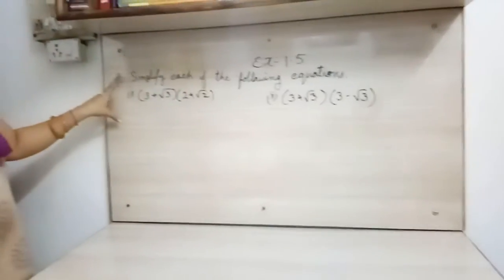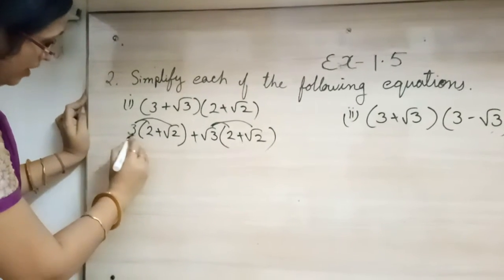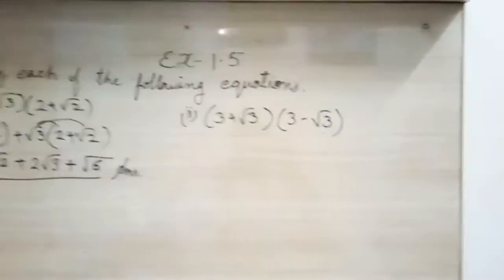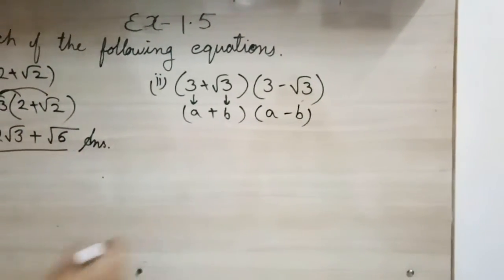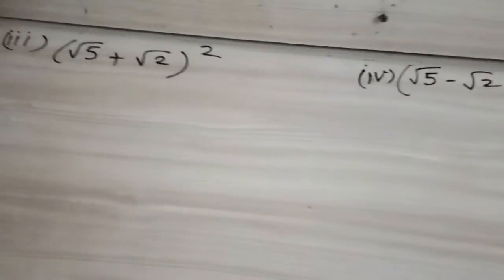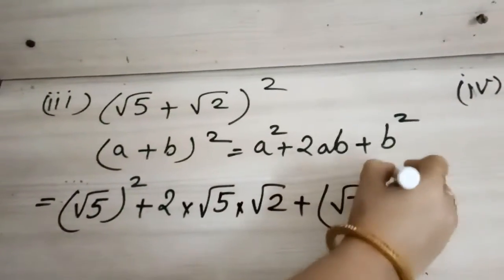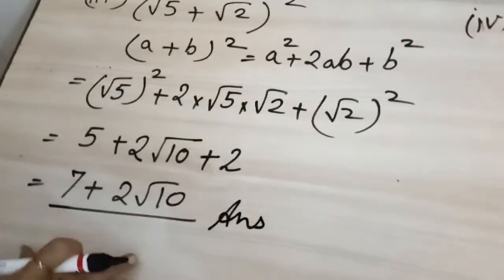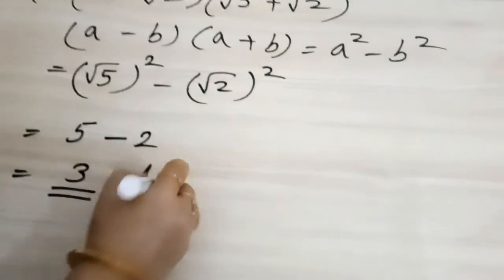Class9 Ex - 1.5 Q2 (NCERT)